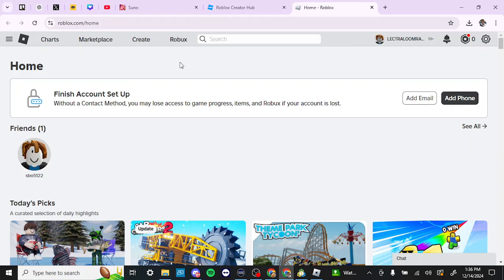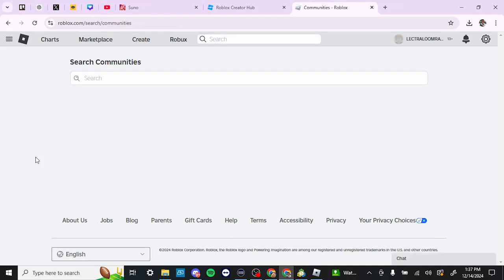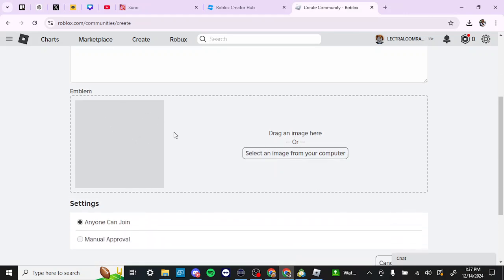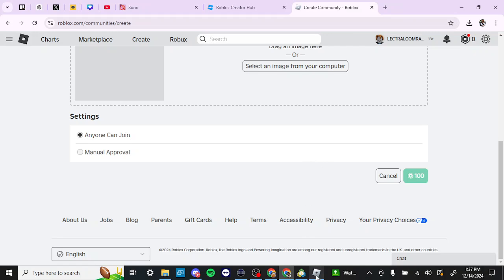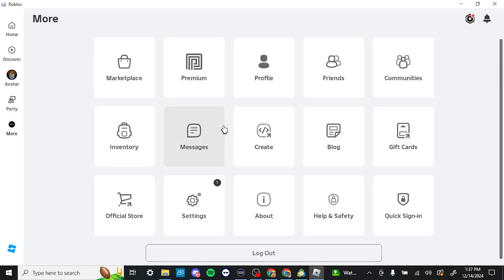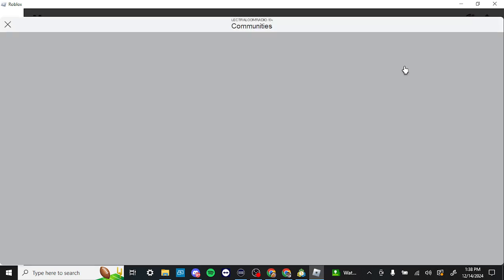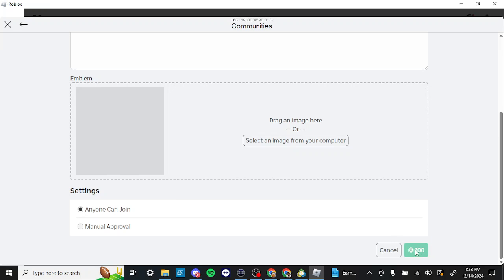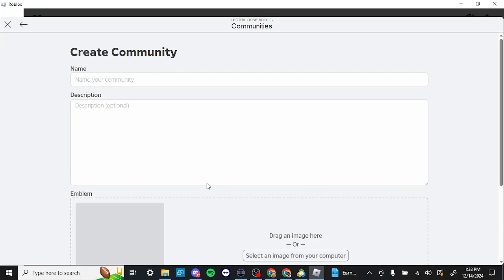How to Create A Community on Roblox - Full Guide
Learn how to create a community on Roblox with this step-by-step guide to build and grow your group effortlessly.